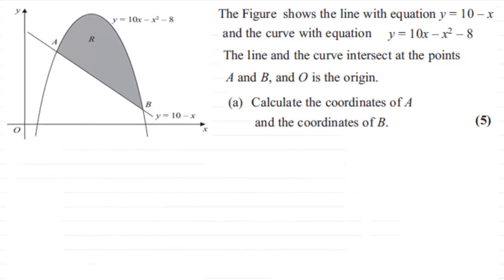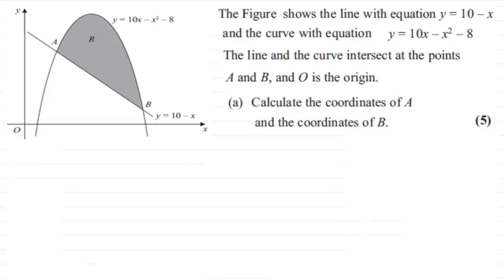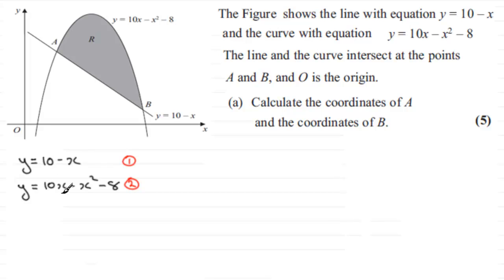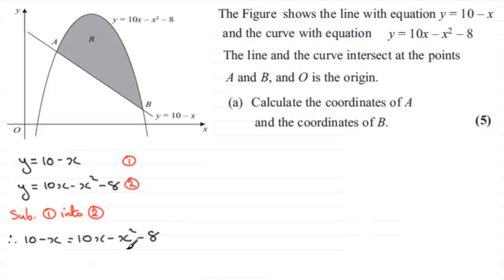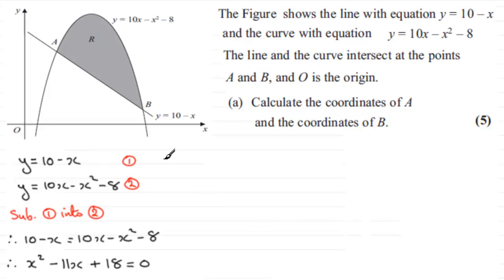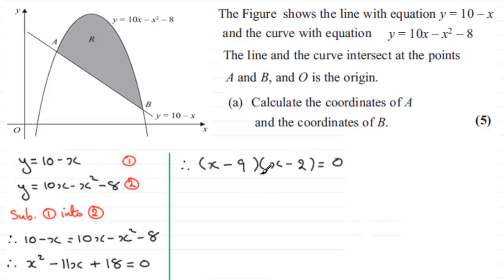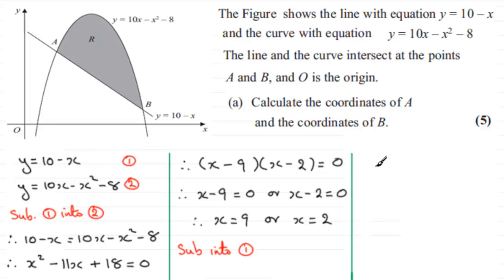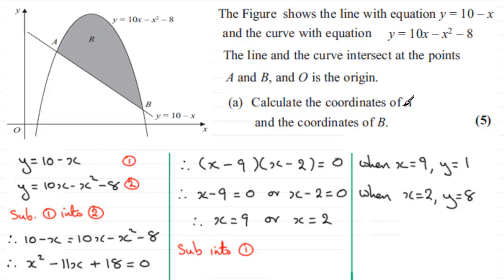Intersection of Graphs : C2 Edexcel June 2012 Q5(a) : ExamSolutions Maths Tutorials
to see other questions in this paper, index, playlists and more maths videos on the Intersection of graphs and other maths topics